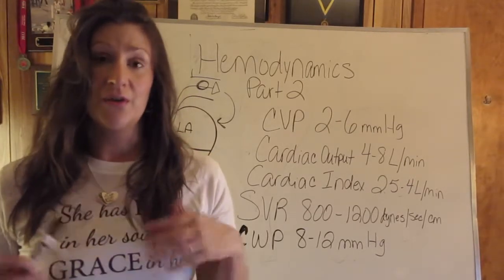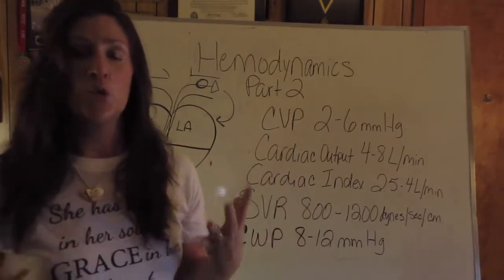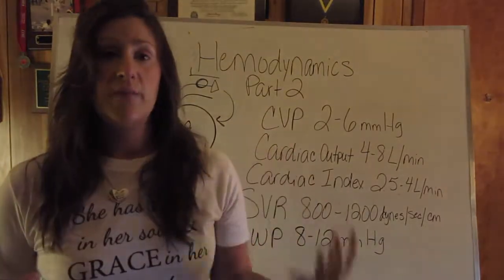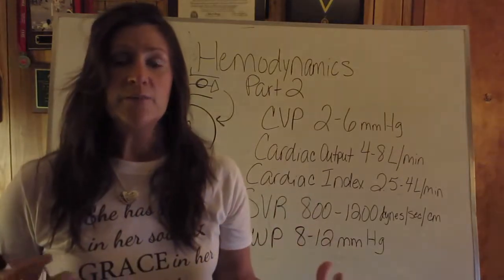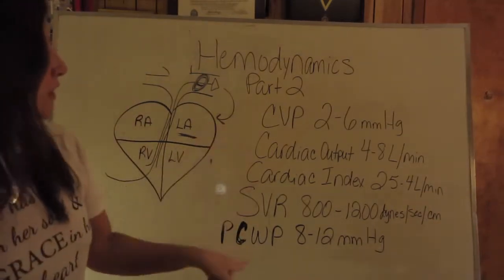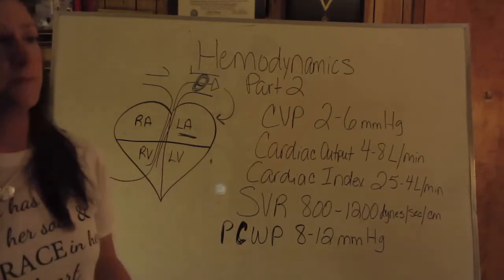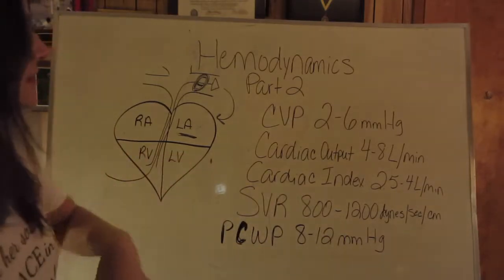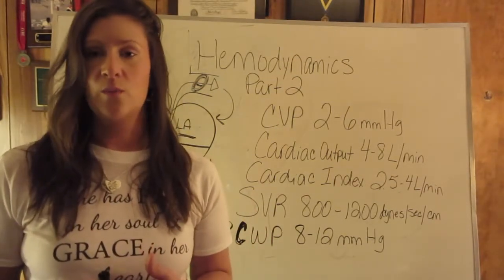Hemodynamics Part 2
Watch this short video for a thorough but easy to understand description of some of the most commonly ordered hemodynamic measurements. Topics covered include central venous pressure (CVP), Cardiac output, cardiac index, systemic vascular resistance, and pulmonary capillary wedge pressure (PCWP).